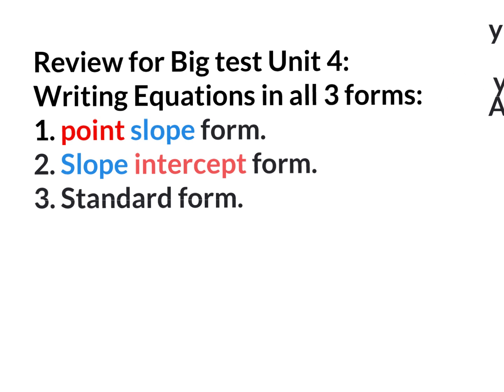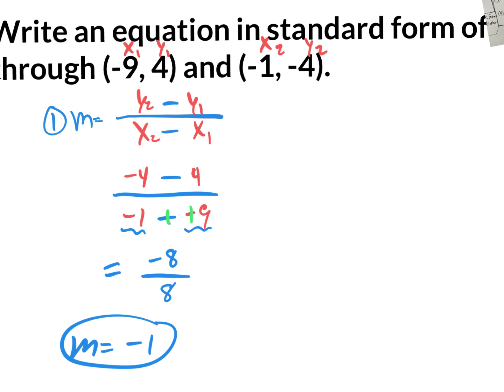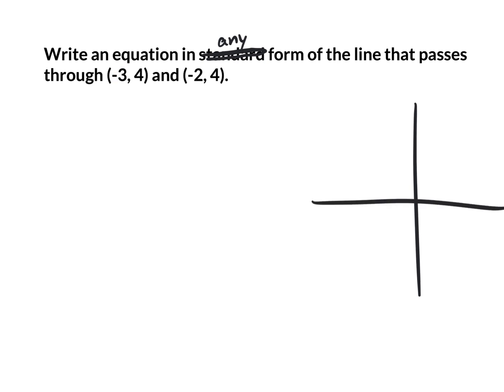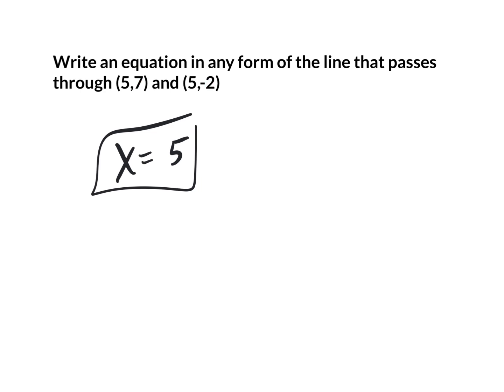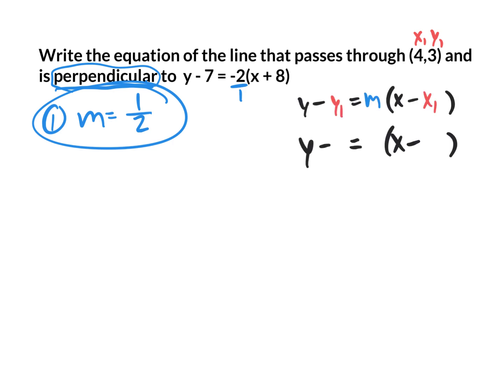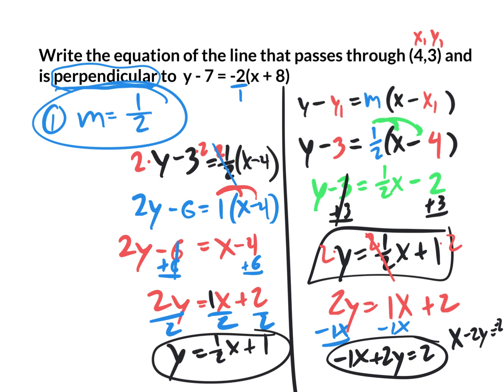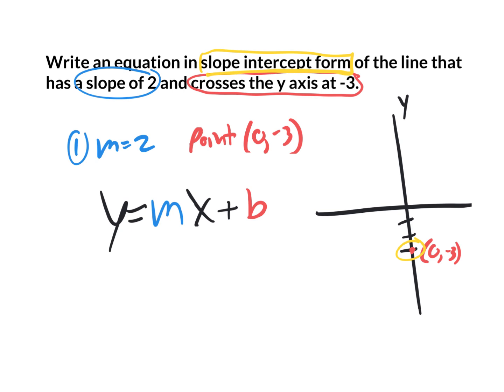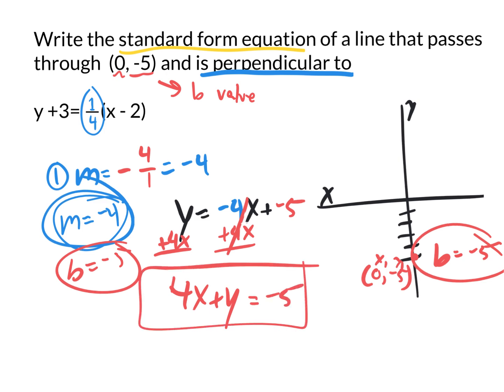Review for unit 4 test writing equations in all 3 forms.